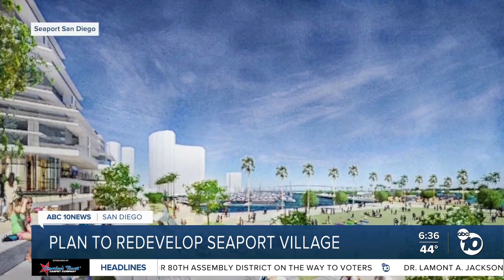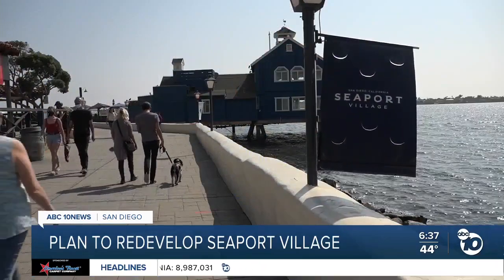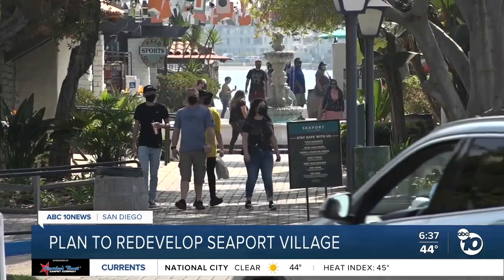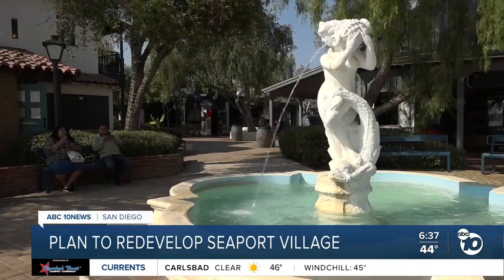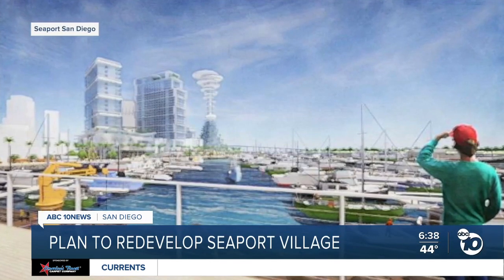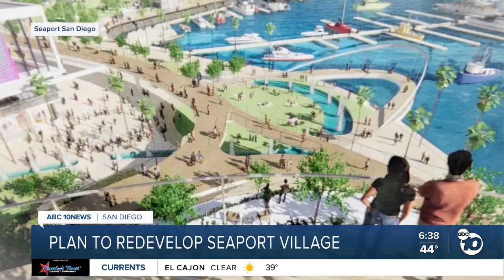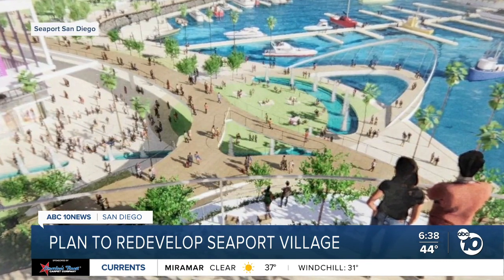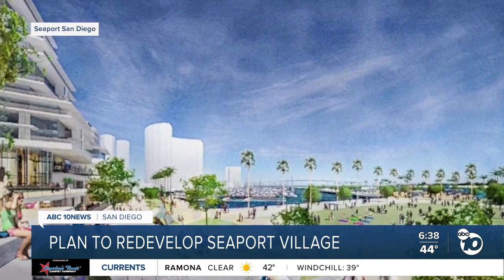Plan to redevelop Seaport Village to be presented to Port officials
Port of San Diego commissioners on Tuesday are slated to review a proposed plan to redevelop the Seaport Village area in downtown San Diego.